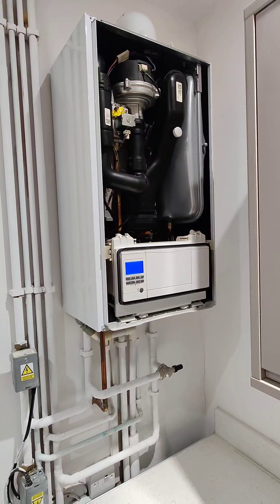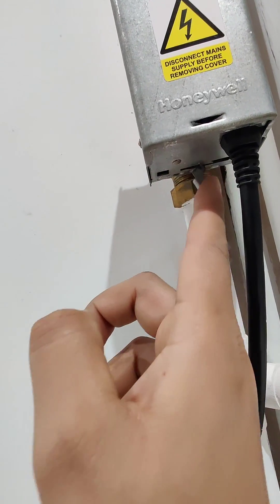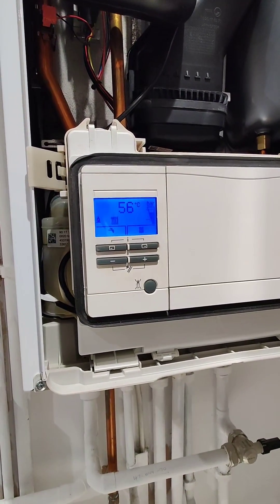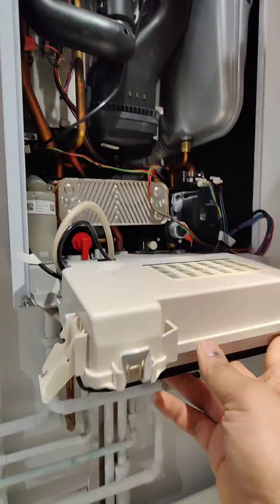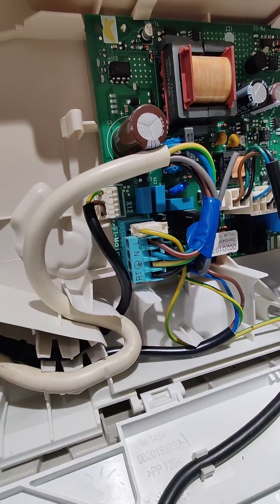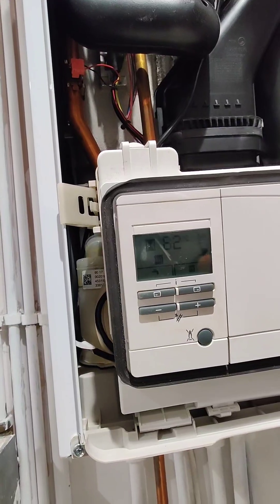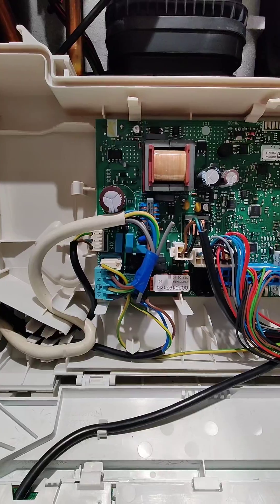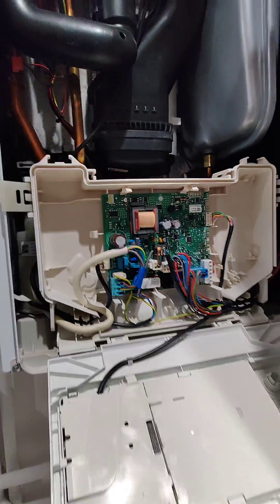How to Wire a Boiler Control System (and not get electrocuted)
Whilst serving the boiler we found that it was wired incorrectly only 6 years ago. Luckily the customer finally had it serviced so we took the opportunity to rectify it for him.